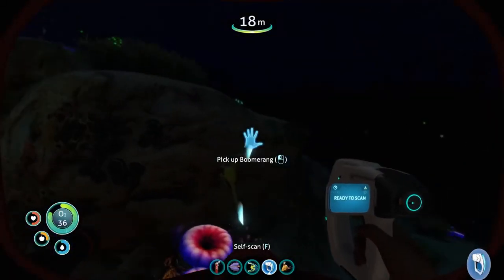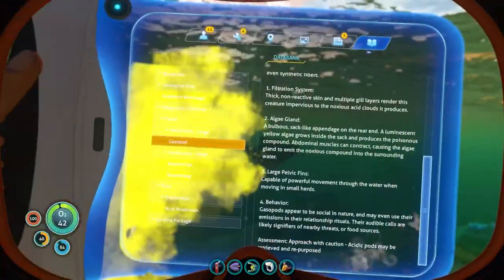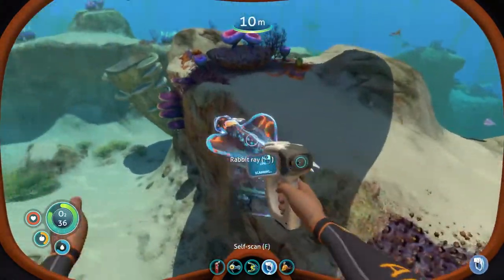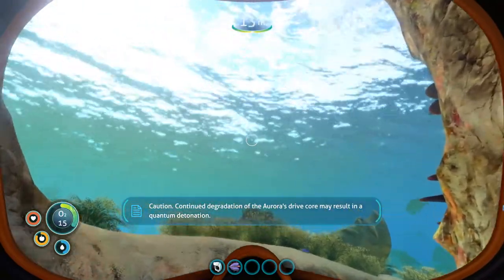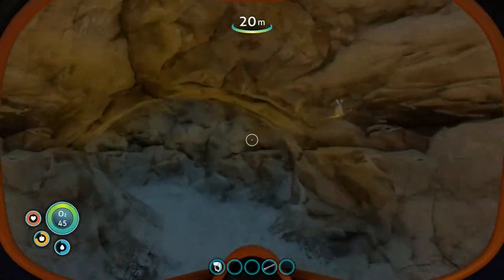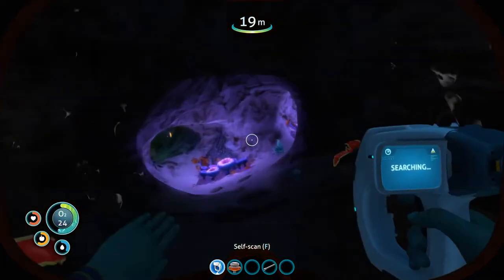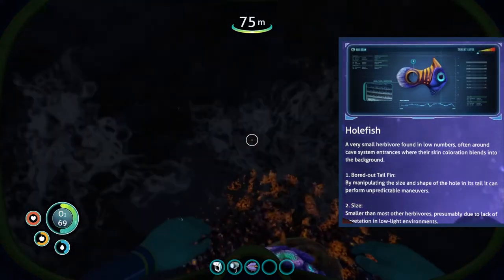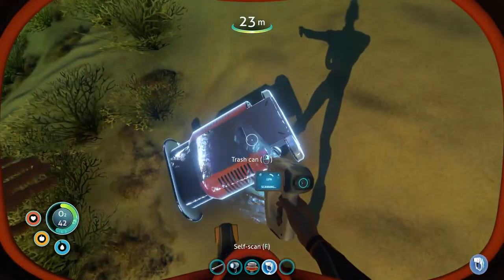SUBNAUTICA Lore, Walkthrough, Tutorial / 2 - Fishing in the Safe Shallows /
Introducing: a new lore-focused story series taking things slow and role-playing the protagonist's journey through the beautiful and terrifying world of Subnautica. Part storytime, part tutorial, we'll be reading all PDA entries, crafting everything we can, and exploring all areas, all in a comfortable and relaxed way.

𝗦𝘁𝗶𝗰𝗸𝗲𝗿𝘀, 𝗣𝗶𝗻𝘀, 𝗠𝗮𝗴𝗻𝗲𝘁𝘀, 𝗼𝗵 𝗺𝘆!